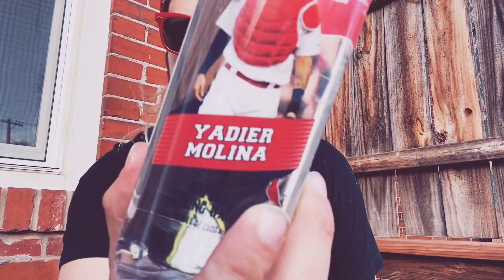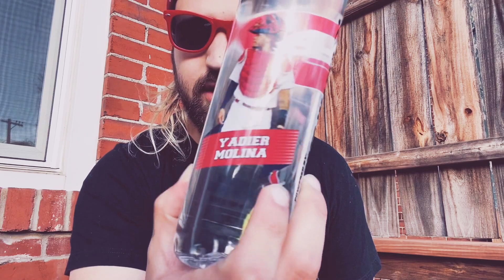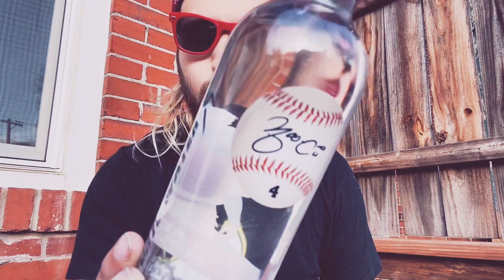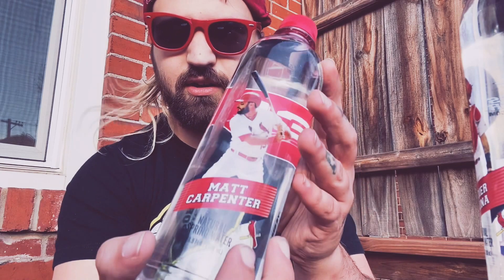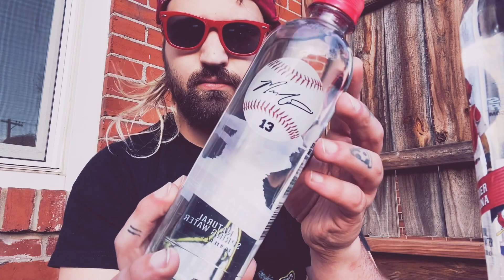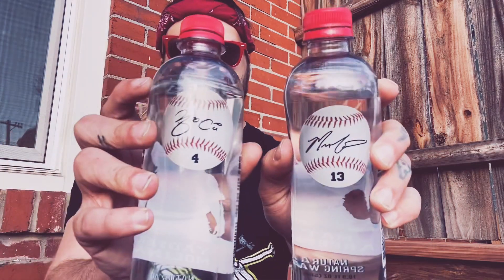STL Cards H2O Review/Taste Test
This is a video of me taste test reviewing the St. Louis Cardinals bottled water.